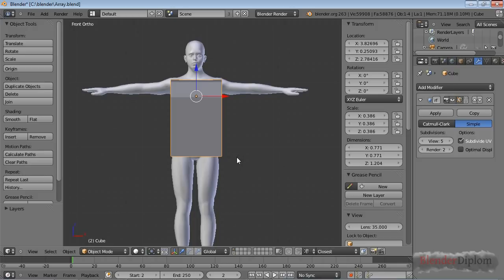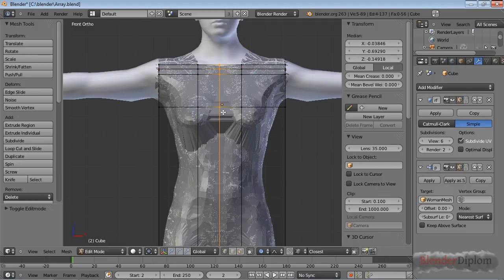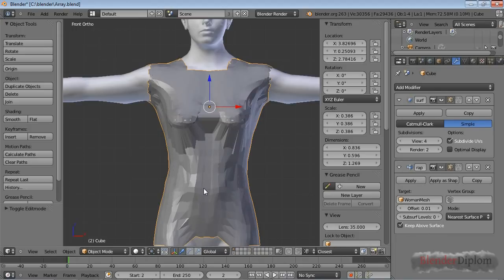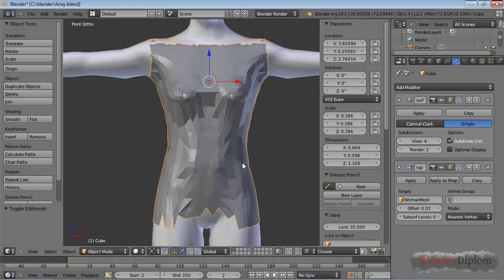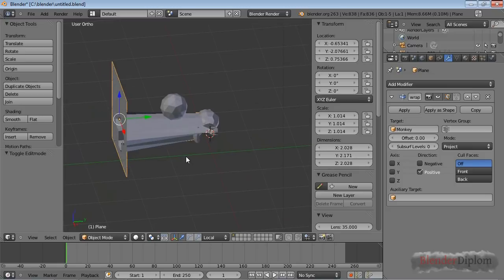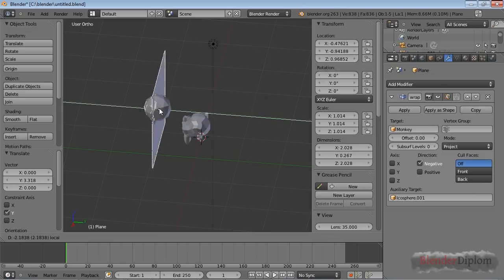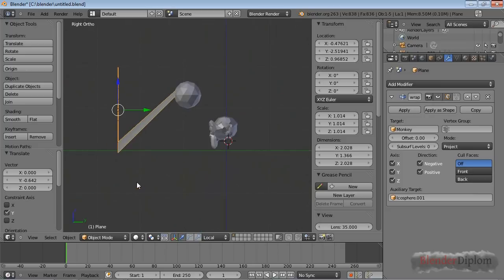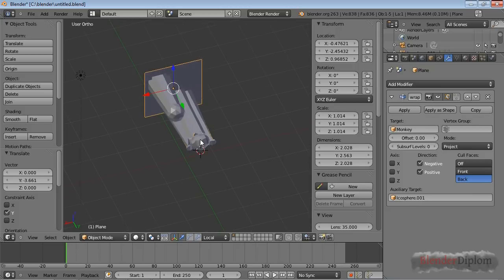Blender Tutorial I Shrinkwrap Modifier